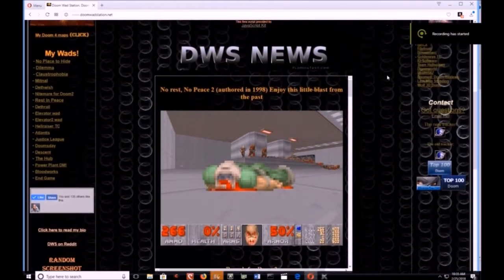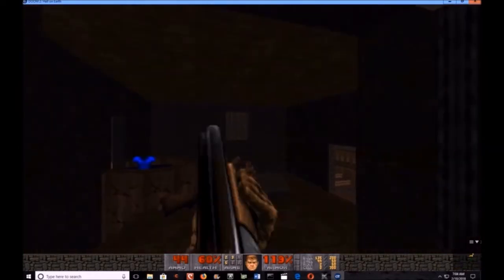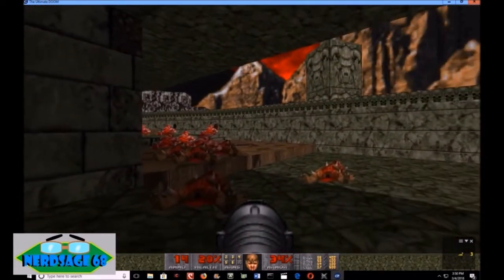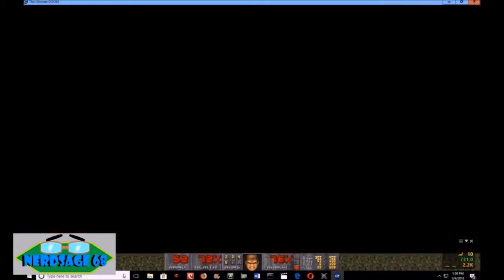sunday doom review episode 1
This is my first edition of Sunday Doom, in which I review custom maps created by Doomers or Mappers, for Ultimate Doom, Doom II, and Doom 2016. I'll be doing this every Sunday..only not as late! XD

to download these maps and much more!

I used GZDoom for the gameplay.

FOOTNOTE: There were some audio issues with the original vid, so i trimmed it and replaced it with this one. Sorry about that!